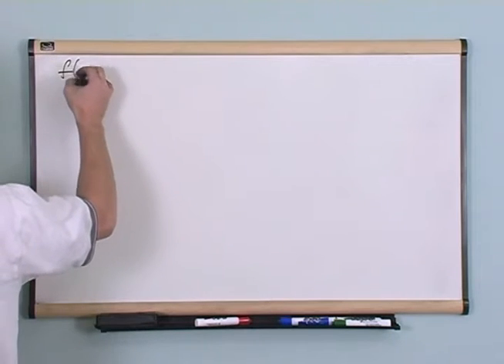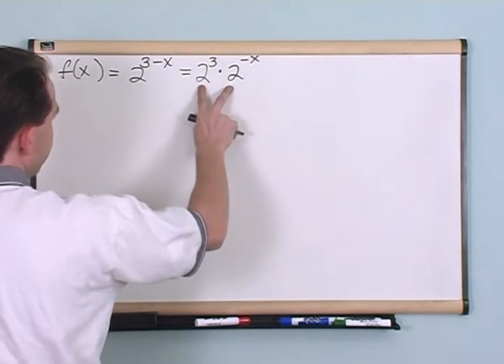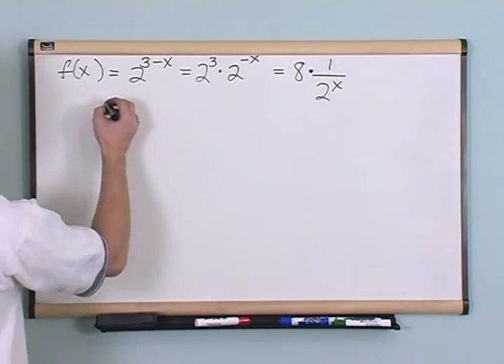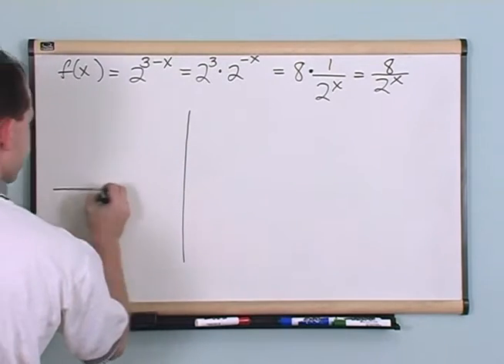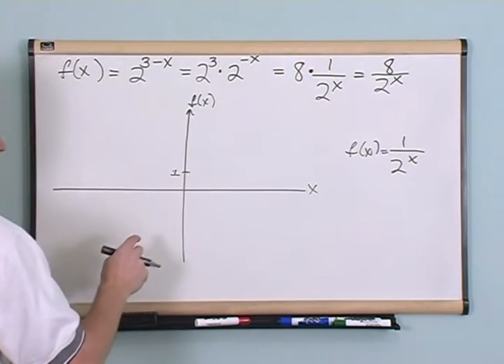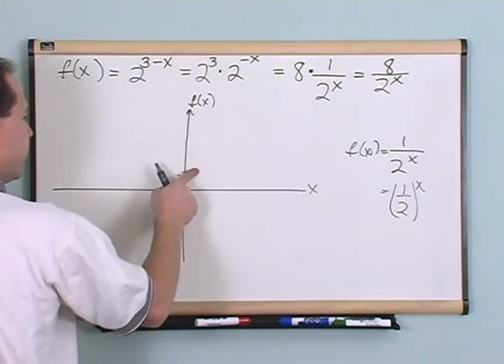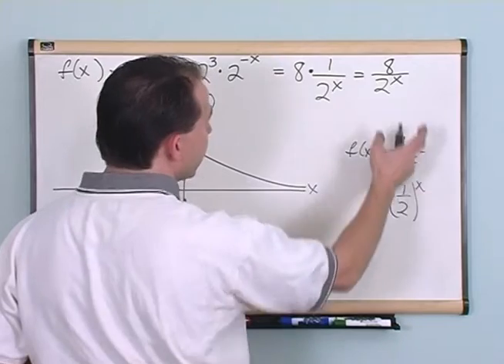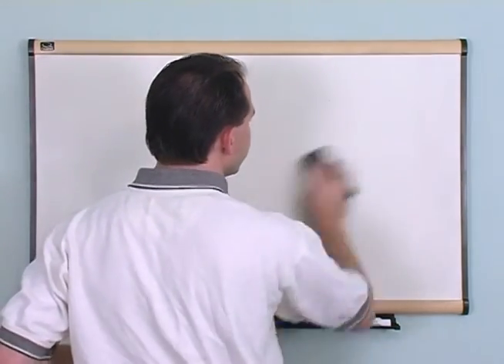Exponential Functions - Pre-Calculus Tutorial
Learn how to work with exponential functions in pre-calculus.